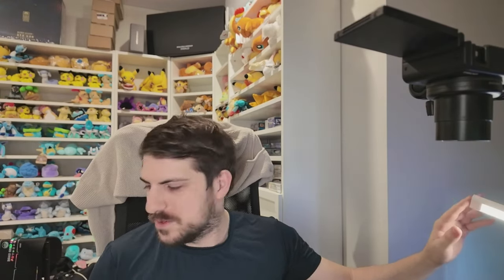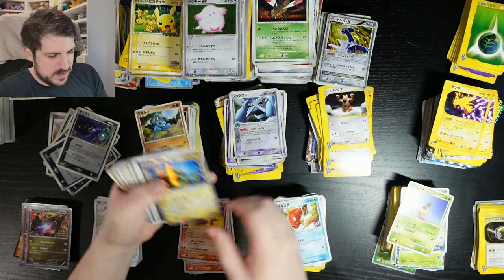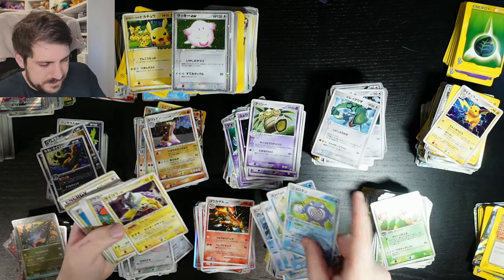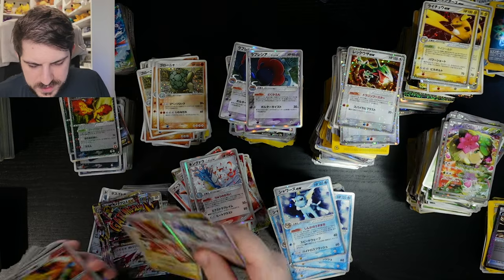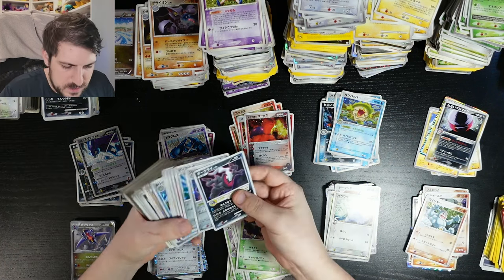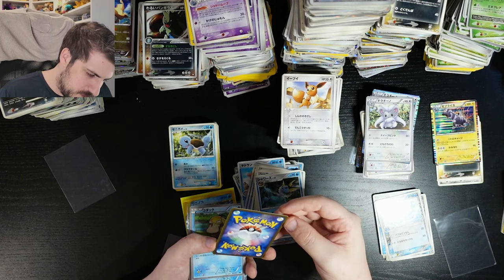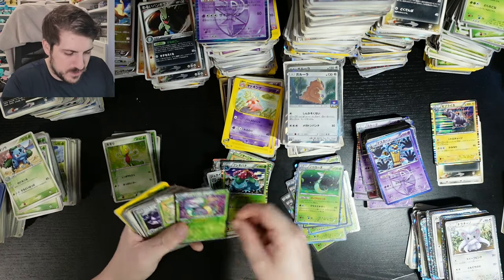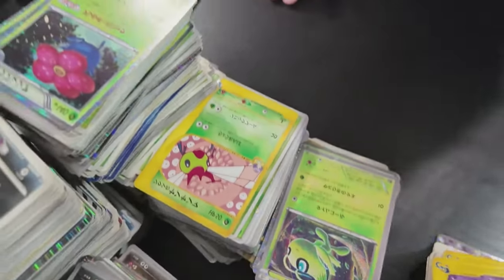Sorting Pokemon Cards For Resale.. The Process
My eBay
Single Card Store

^^^ These videos are great for beginners!! ^^